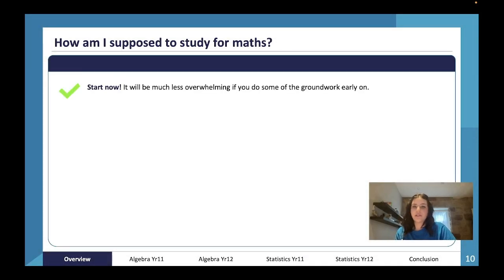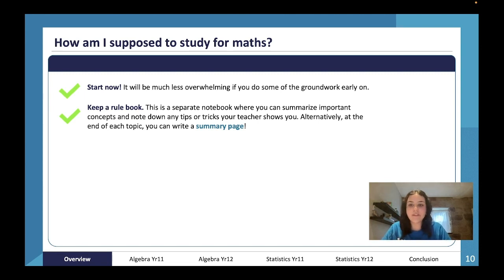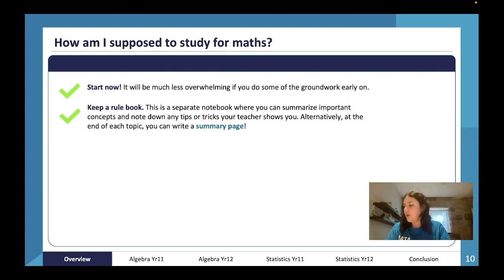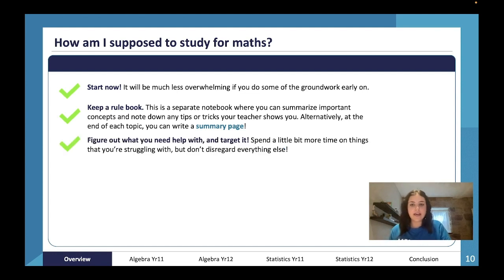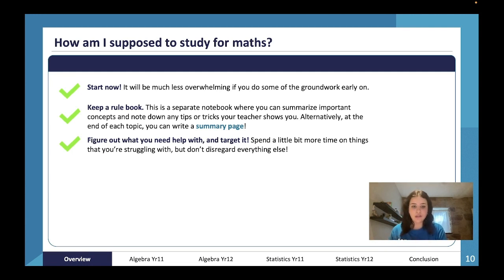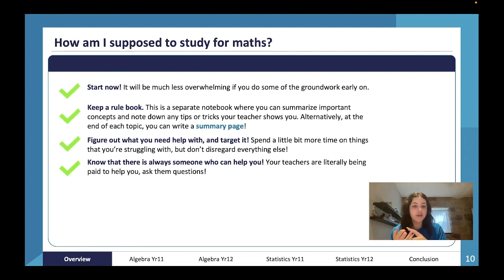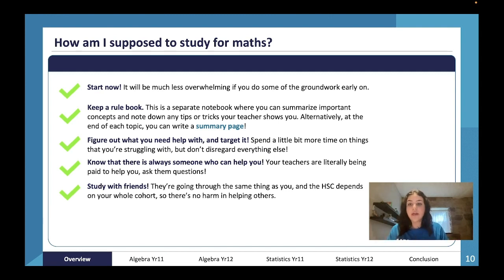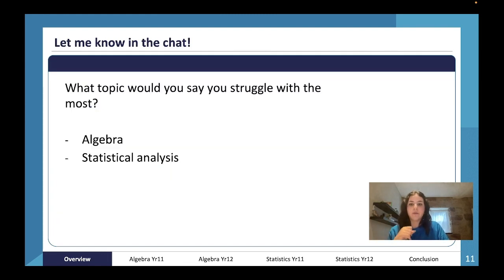How to Study for HSC Year 12 Maths Standard 2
An expert summary on How to Study for HSC Year 12 Maths Standard 2. Covers everything you need to know to ace your trials and the exam!

Want more help? ATAR Notes publishes amazing Course Notes & Topic Tests for HSC Year 12 Maths Standard 2.